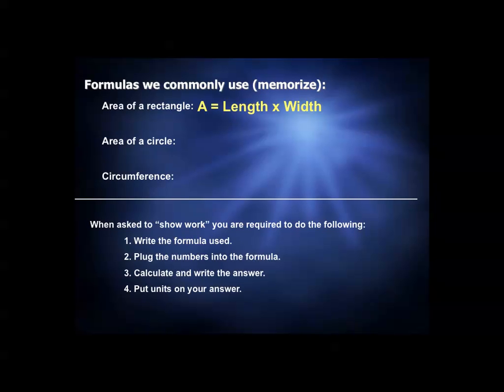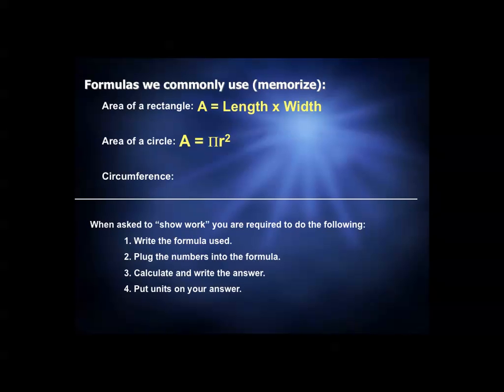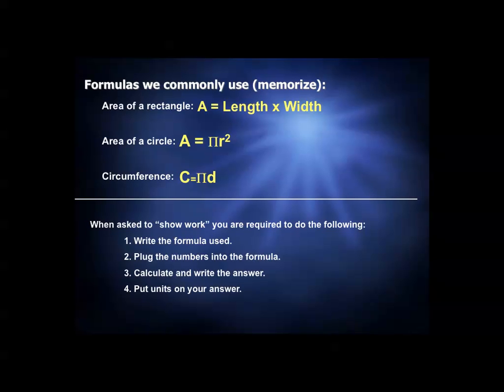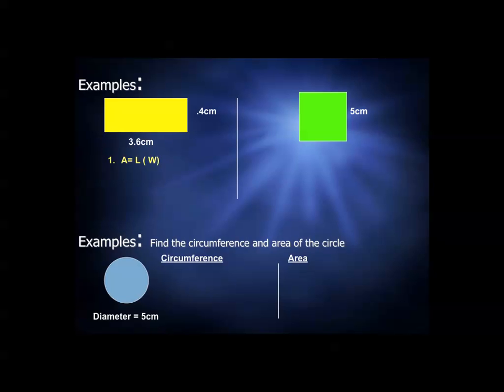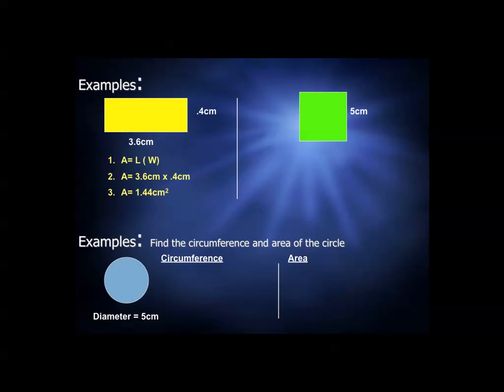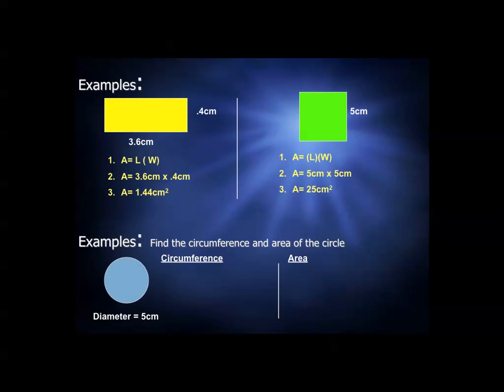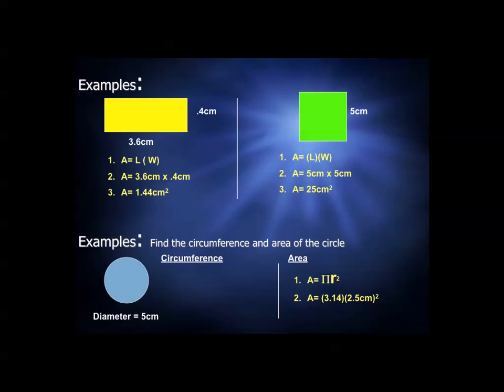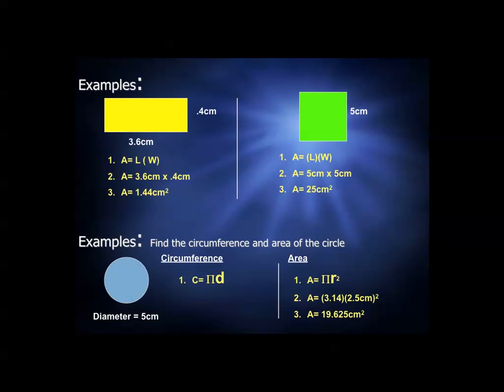SCI 7/8 - Area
In this video we cover area.